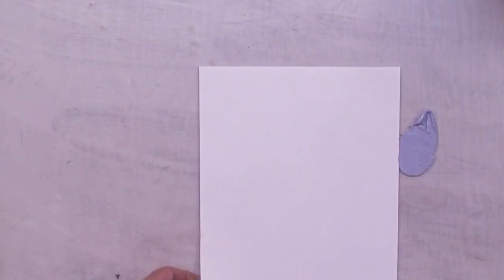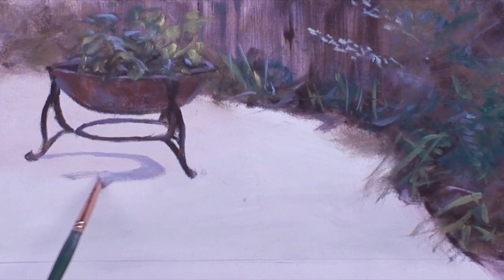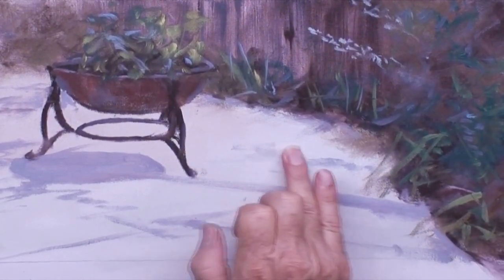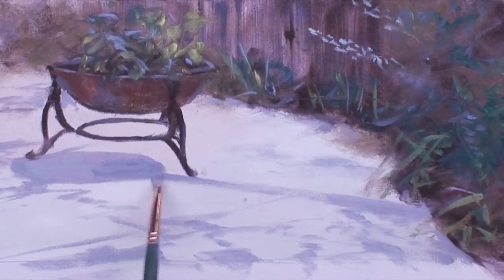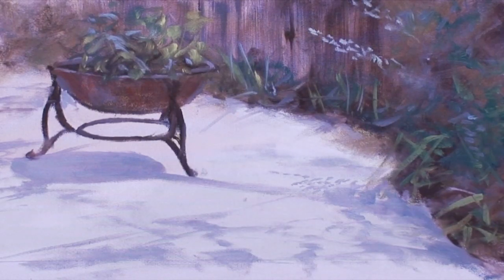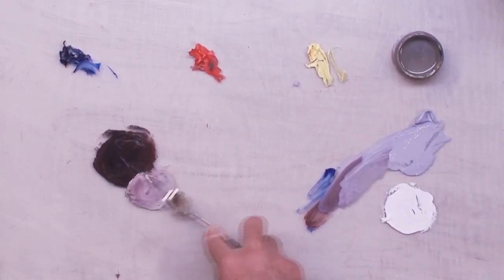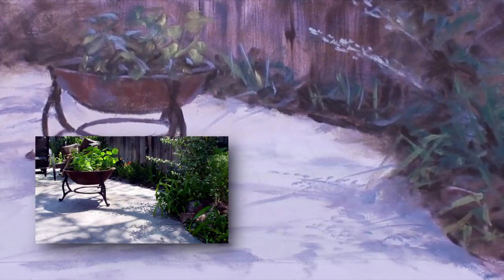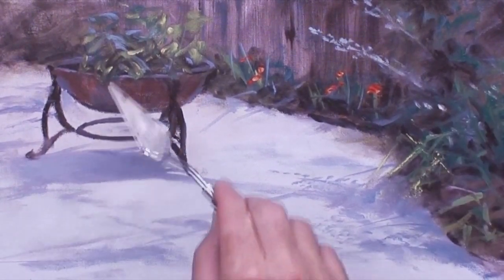The is part 2 of how to paint dappled light.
How to paint dappled light.